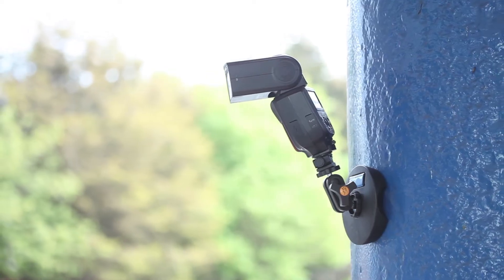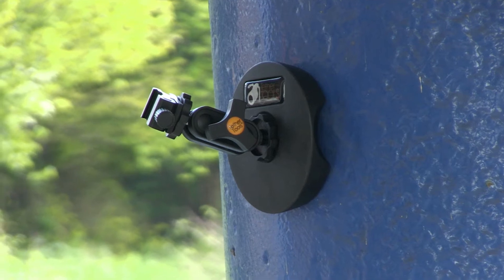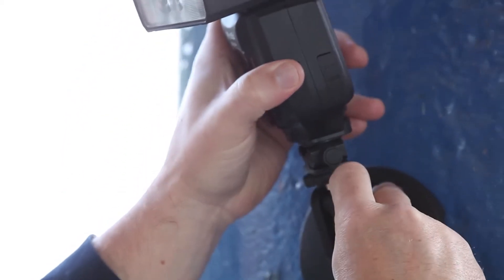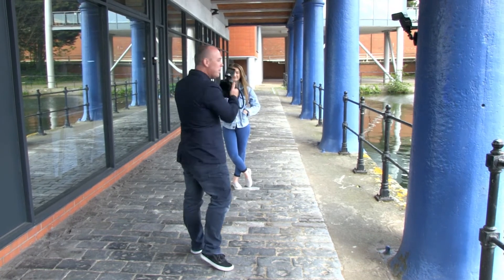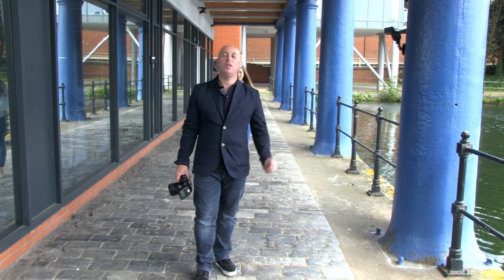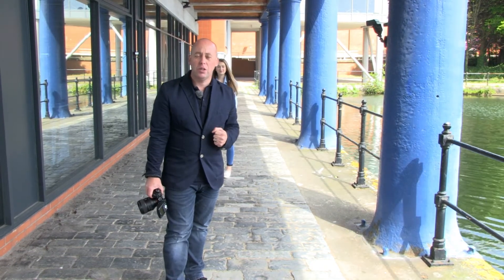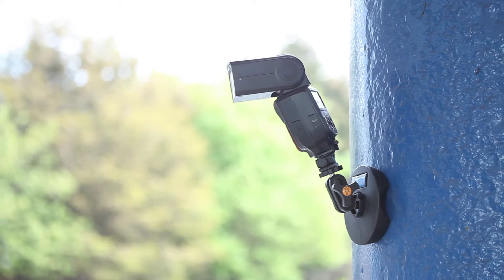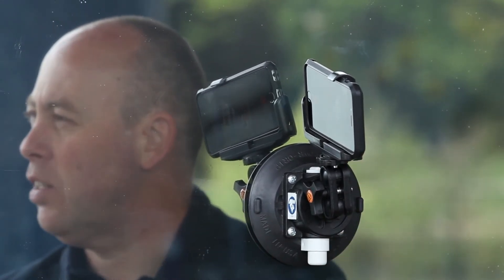TETHERTOOLS TETHER RAPID MOUNTS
Robert Pugh talking about the and how to use the TETHERTOOLS TETHER RAPID MOUNTS. Using the Sony A7RII and the Phottix Speedlights.

MY GEAR
CAMERA ONE: Sony A7RII - Studio
CAMERA TWO: A9 - Wedding
CAMERA THREE: A6500 - Blogging
CAMERA BAG: ThinkTank Photo Signature 10
CAMERA Small: GoPro Hero 5 & 4
MICROPHONE: Rode
OTHER MICROPHONE: Rode Filmmaker Kit
DRONE: DJI Mavic
Phone: iPhone 7 Plus
WD My Passport Wireless Pro
Phottix Mitros
Phottix Indra 500

MY SOFTWARE I USE
Final Cut Pro X
Capture One Pro 10
CineLook